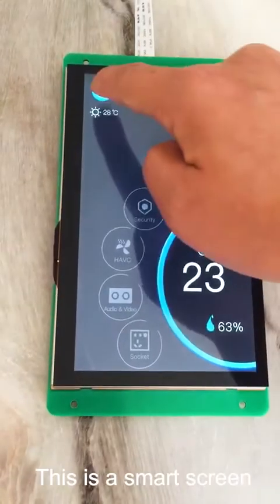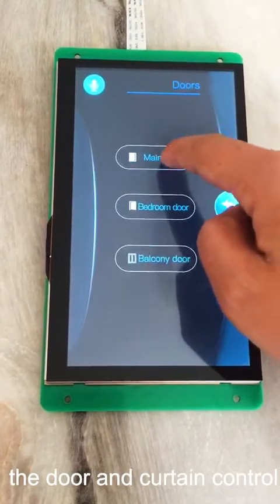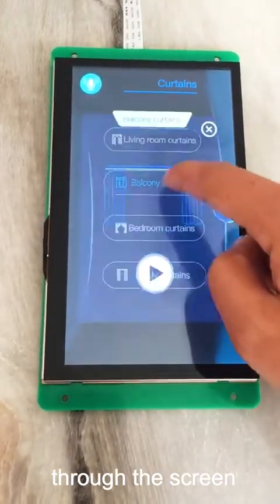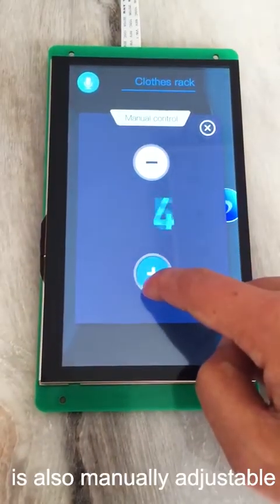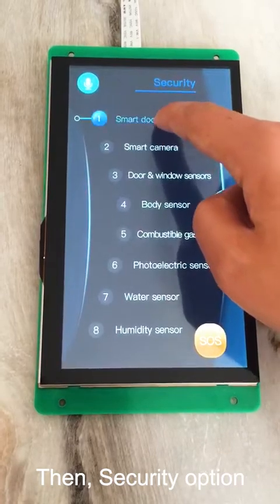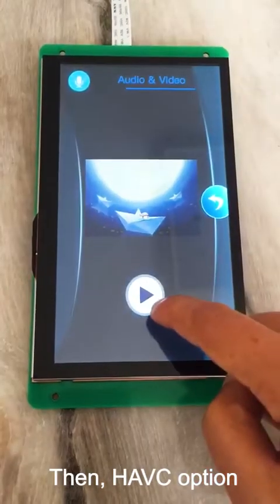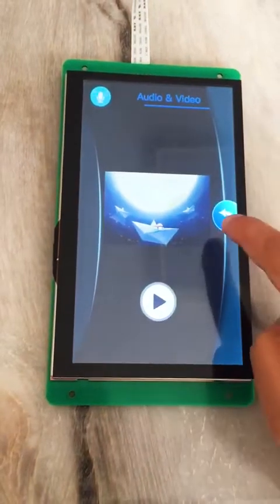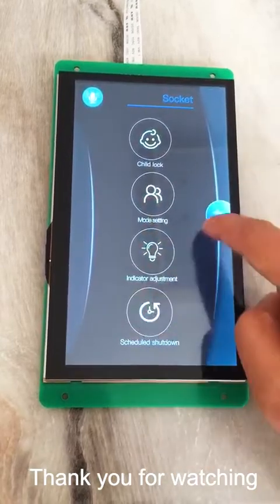DWIN LCD module application Smart home demo show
What a beautiful UI! DWIN make UI easier~
About DWIN:
Dwin technology is a large manufacturer for Smart display in China.
350,000 square meter Industrial chain.
20 million sets annual shipments and $500 million annual sales.
Self-developed CPU and software UI design
More than 300+ FAE team for free and lifelong technical support.

Main products including:
The main items includes:(size range from 2 inch to 21.5 inch)
HMI display/Android display/Linux panel/HDM* display for Raspberry Pi /Serial communication display.